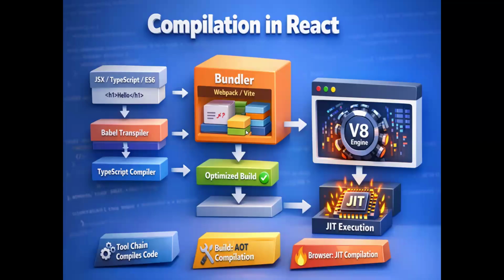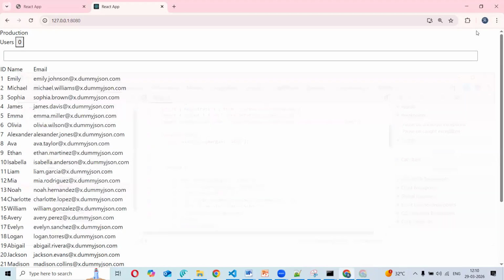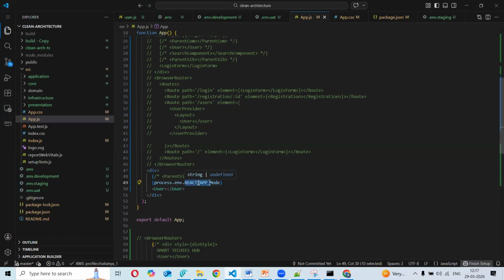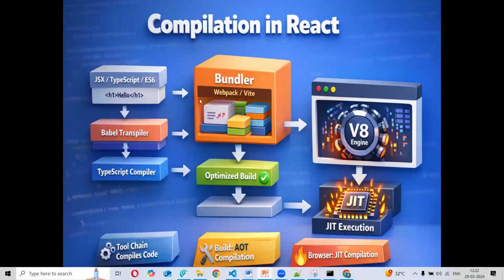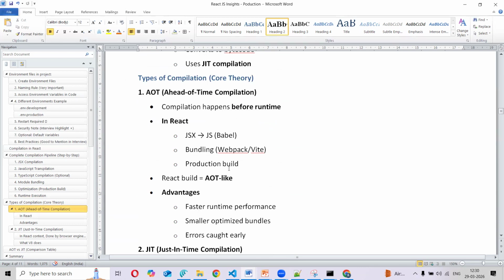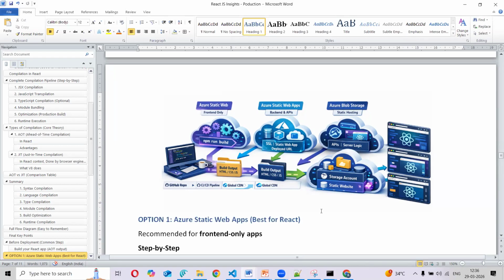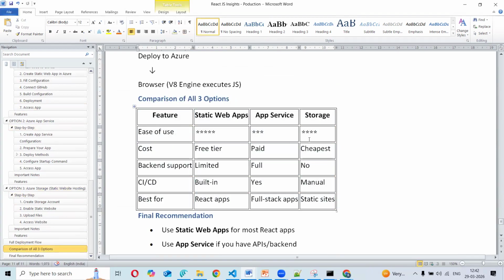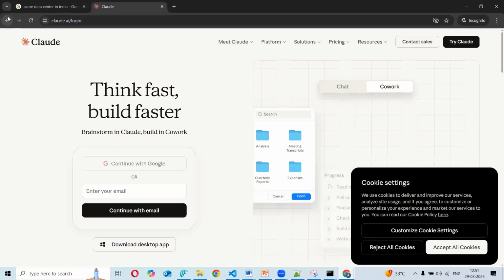30 - ReactJS App Deployment & Sign off session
Quick recap
This was a sign-off session for a React development course where SMART discussed deployment processes and compilation techniques. The session covered React's compilation pipeline, including JSX to JavaScript transpilation by Babel, webpack for bundling, and the difference between AOT (Ahead-of-Time) and JIT (Just-In-Time) compilation. SMART explained environment files (.env) and their usage with React applications, including naming conventions and how to configure different environments (development, staging, UAT, production). The discussion also covered cloud deployment options for React applications, including Azure Static Web Apps, App Services, and Storage options, along with the CI/CD pipeline process. Venkatesh asked about the role of AI tools in development work, to which SMART explained that developers should focus on monitoring and guiding AI tools rather than relying on them completely.
Summary
React Application Deployment Process
SMART led a session on the deployment process for React applications, covering topics such as compilation, V8 engine, JIT and AOT compilers, Webpack, Babel, minification tools, and versioning. He explained how Webpack bundles the application by transpiling JSX code using Babel and discussed the concept of chunks generated during the build process. The session aimed to help participants understand these concepts for interviews and to bridge knowledge gaps from beginner to advanced levels.
Chunk Files and Environment Configuration
The discussion covered the concept of chunk files in web development, which are minified versions of JavaScript and CSS files that help improve performance by reducing file transfer size and browser caching. The speaker explained how file versions are used to bypass browser caching and ensure the latest code is applied. They also discussed the use of environment files (.env) for managing API URLs and other configuration settings across different environments like development, staging, UAT, and production. The speaker demonstrated how to create and use environment files, including running builds with specific environment configurations using commands like `npm run build:UAT`.
React Environment Configuration Implementation
Sagar and SMART discussed the implementation of environment files and React compilation using webpack. SMART explained the process of mapping internal configurations, including the use of naming conventions like "React_app_mode" for environment files and the proper commands to build and run the application locally. They also covered the differences between development, production, UAT, and staging environments, emphasizing the importance of using appropriate URLs and environment variables for each stage. SMART provided instructions on installing necessary tools like Node.js, NPM, and HTTP-server to ensure proper functionality.
React Environment Files Management
Sagar explained the process of adding and managing environment files in React applications, emphasizing the importance of restarting the application after making changes to environment variables. He discussed best practices, including not using secrets or private API keys in environment files and the role of tools like Babel and Webpack in transpiling and bundling code. Sagar also explained the concepts of Just-In-Time (JIT) and Ahead-Of-Time (AOT) compilation, highlighting their differences and relevance in browser engines.
React Development Compilation Process
SMART explained the React development process, outlining six key compilation steps: JSX to JavaScript conversion, modern JavaScript to browser-understandable JavaScript translation, TypeScript compilation (if used), module bundling with Webpack, production build optimization (optional), and runtime execution. SMART also explained the difference between AOT (Ahead-of-Time) and JIT (Just-In-Time) compilation in React, noting that AOT compilation happens during the build process using npm run build. The session concluded with an introduction to cloud computing, with SMART announcing plans to start a cloud batch next week after covering React.
Cloud Development Deployment Methods
SMART explained the differences between offline and online development work, emphasizing the importance of cloud full-stack development skills for the future. He detailed three ways to deploy React applications to Azure cloud: static web apps, Azure app services, and Azure storage, outlining the configuration steps for each approach. Venkatesh asked about the role of AI tools in development work, to which SMART responded that developers should monitor and verify AI-generated code while understanding the underlying technology. SMART announced plans to start new sessions on cloud and AI tools in 1.5 to 2 months, and Jairam provided positive feedback, rating the session 5 out of 5 and requesting a group chat for future updates and job notifications.